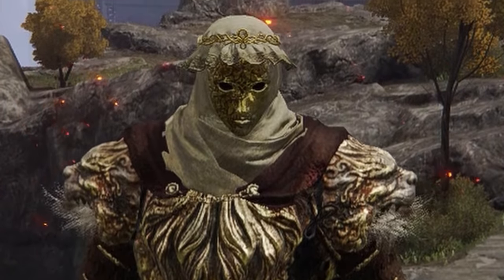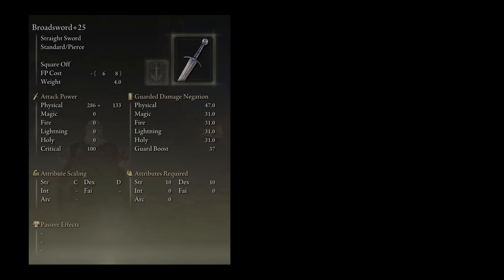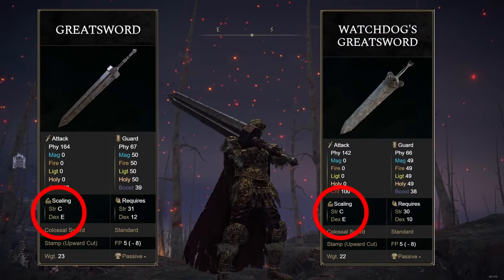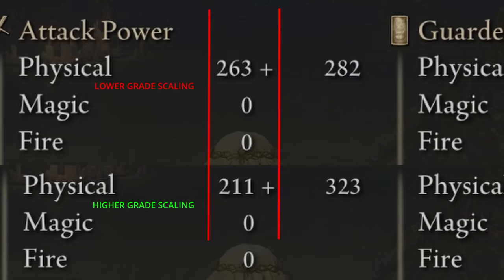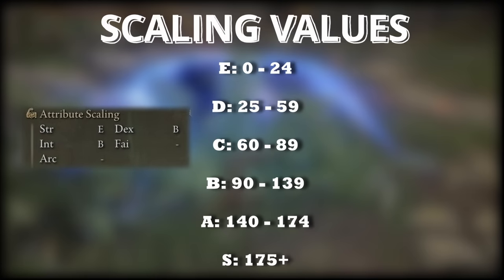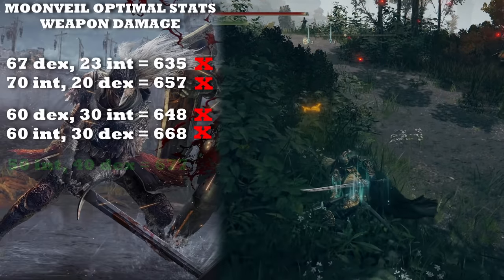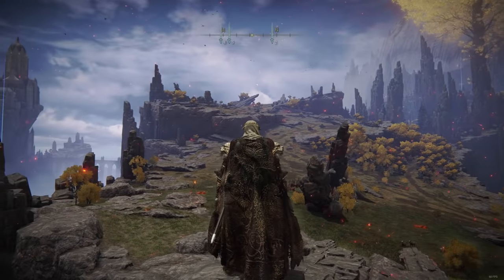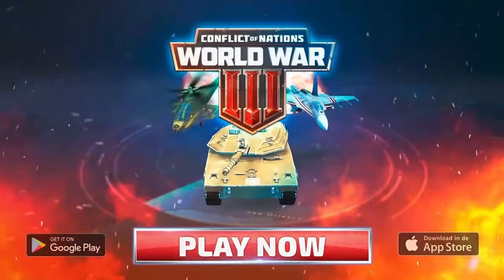How Weapons And Stats MISLEAD You In Elden Ring (You're Building Your Character WRONG)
You might've been mislead by weapons, stats and scaling in Elden Ring and today I'm going to show you why and how to make sure that you get the best possible build in Elden Ring or rather how to make the most out of your build in Elden Ring. Or even one layer deeper: how to make very powerful builds you never thought were even possible in Elden Ring. I go over a bunch of misconceptions in this video that are ruining your build without you even knowing it in Elden Ring. This video consists out of a bunch of Elden Ring tips and tricks to make sure that you have the best build possible in Elden Ring. Enjoy!